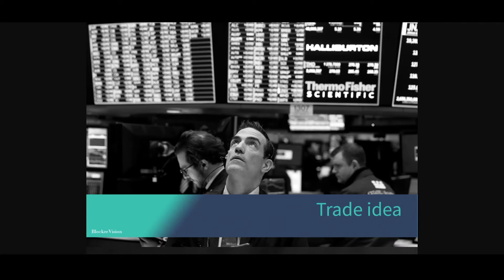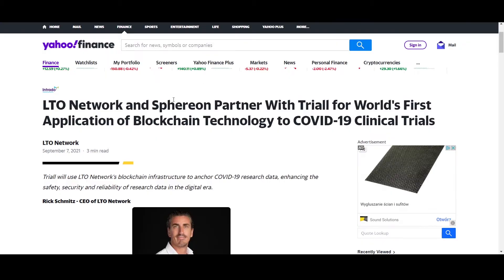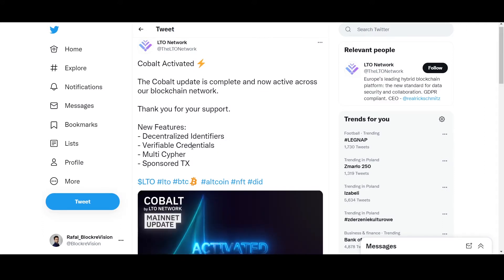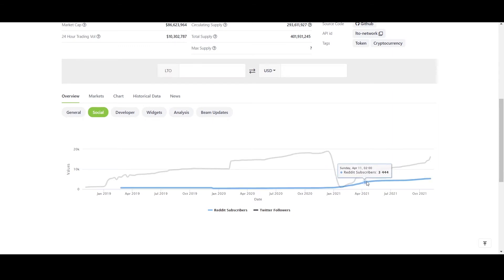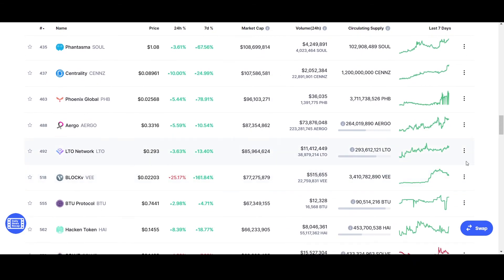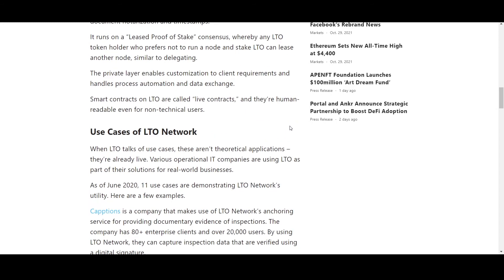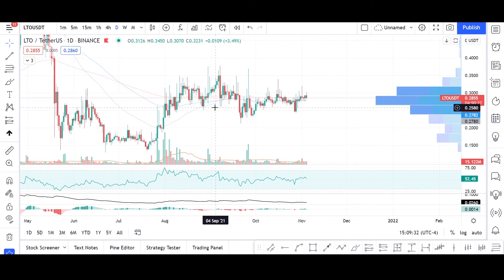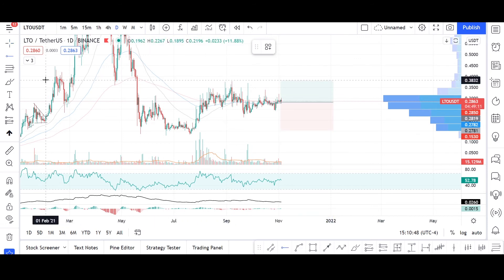This Altcoin may EXPLODE to unprecedented LEVELS! Check why there is an OPPORTUNITY! #74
Welcome to another episode of Blockrevision.

Today we are presenting you a
- Trade idea